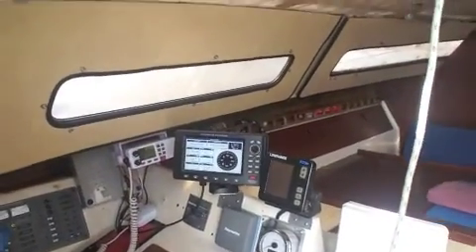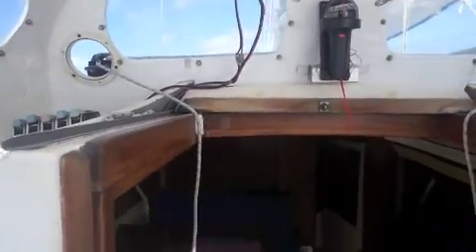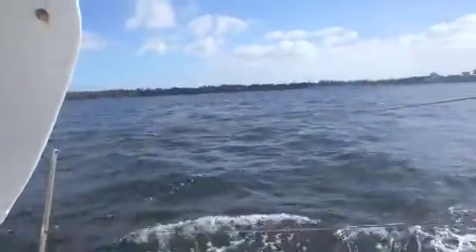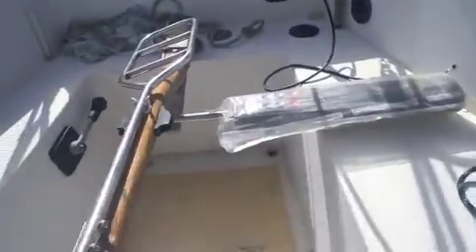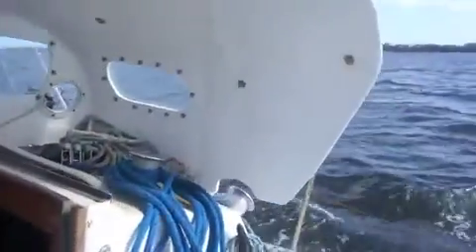RiverSailing May2013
Short sail on Melville Water. Wind 10+knots. Minimal seas. View of electronic self steering at work.